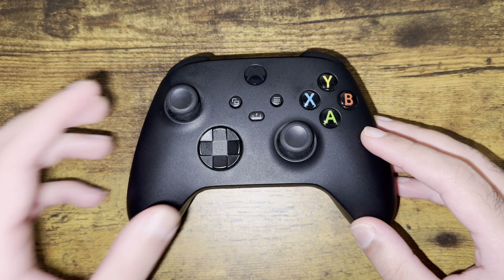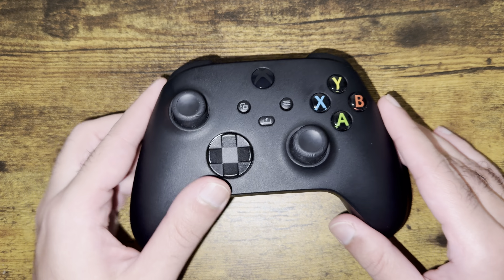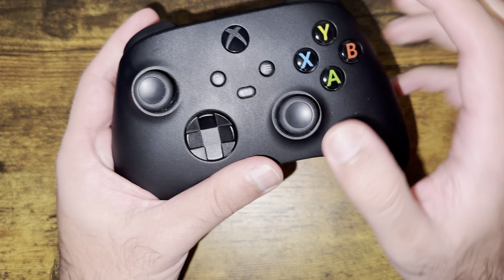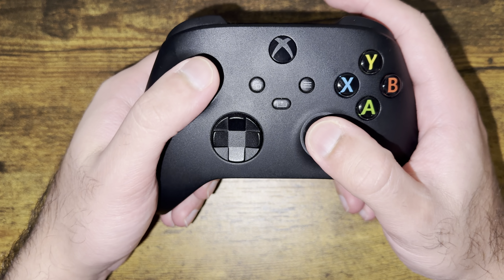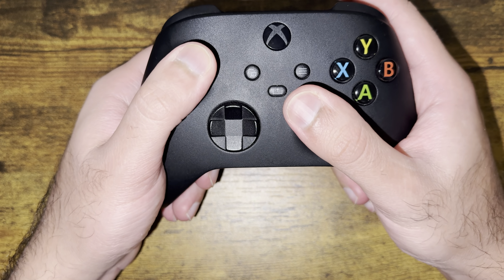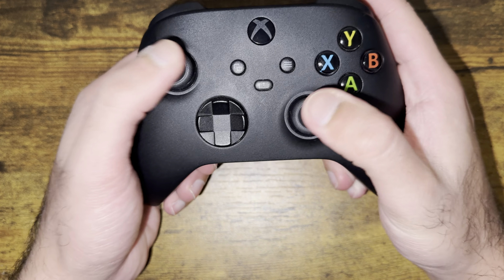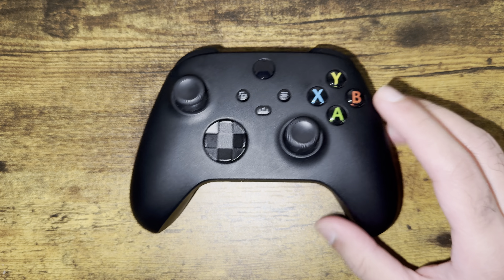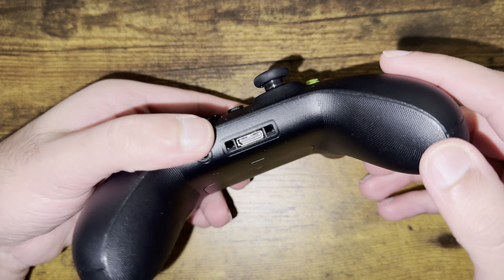How To Fix Xbox Controller Stick Drift Without Opening Controller (2024)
In this video, I talk about How To Fix Xbox Controller Stick Drift Without Opening Controller (2024)